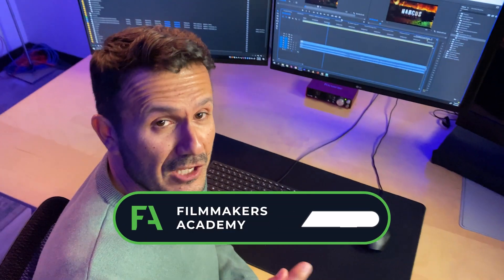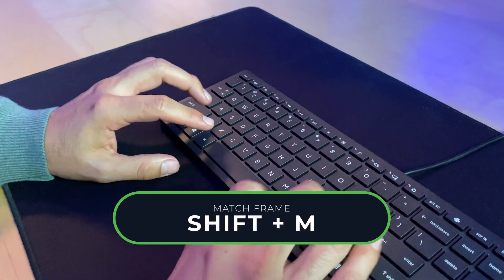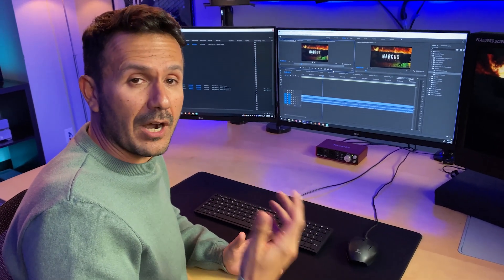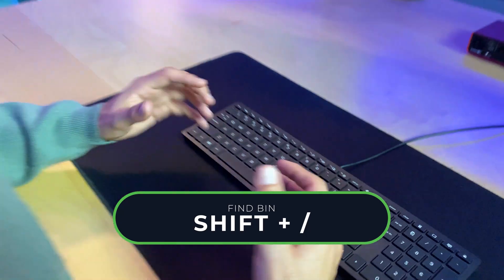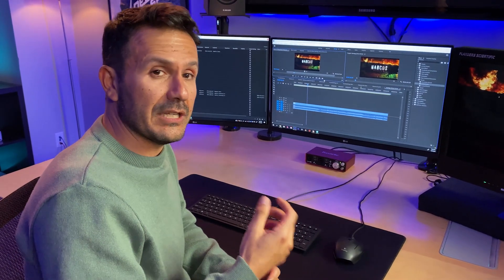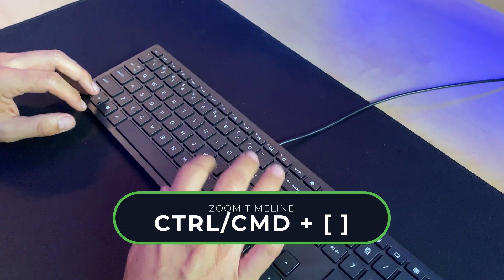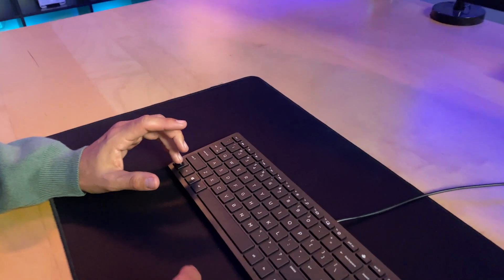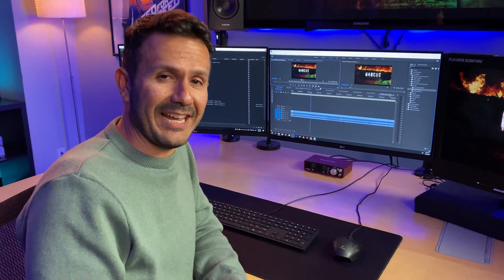Video Editing Tip: Best Custom Keyboard Shortcuts for Premiere Pro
Our editing mentor, Joaquin Elizondo shares his favorite keyboard shortcuts for Premiere Pro. Drop your favorite shortcuts in the comments!

Learn editing techniques from Joaquin Elizondo by becoming a member today!